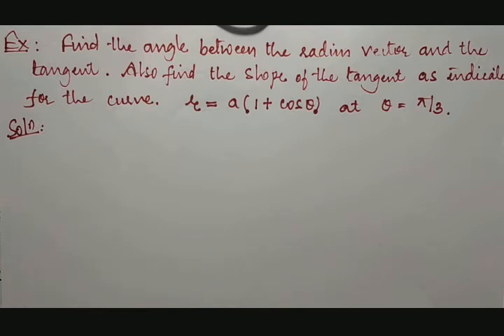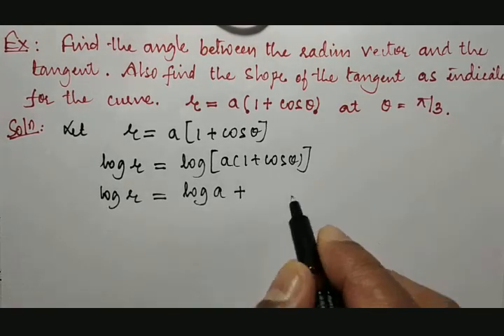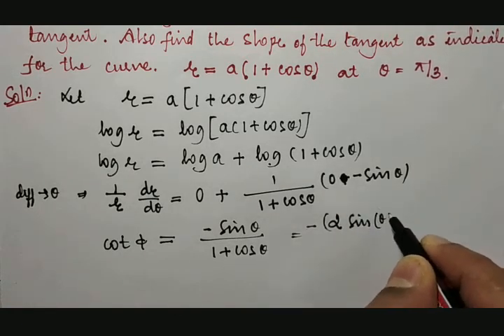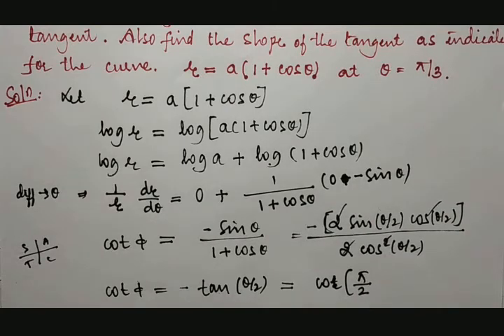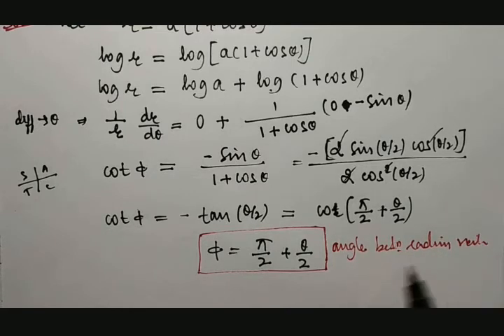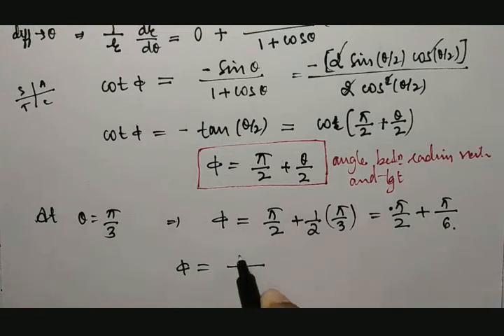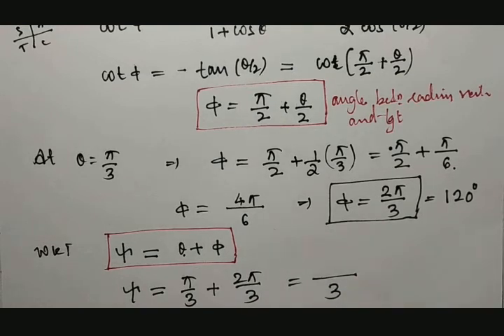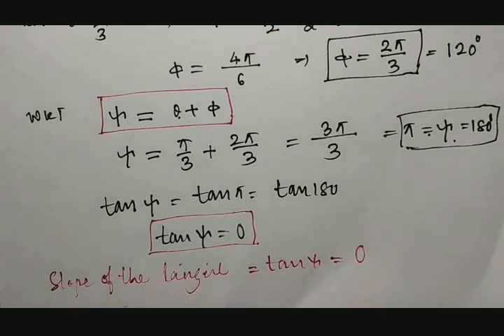18MAT11: Module1: Slope of the tangent of r=a(1+cosθ)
Angle between radius vector and tangent. Also finding Slope of the tangent of r=a(1+cosθ)